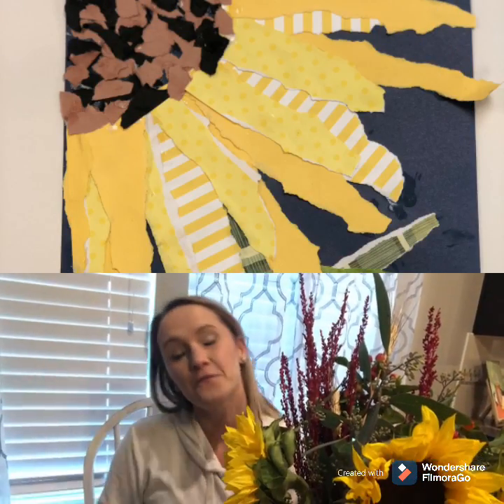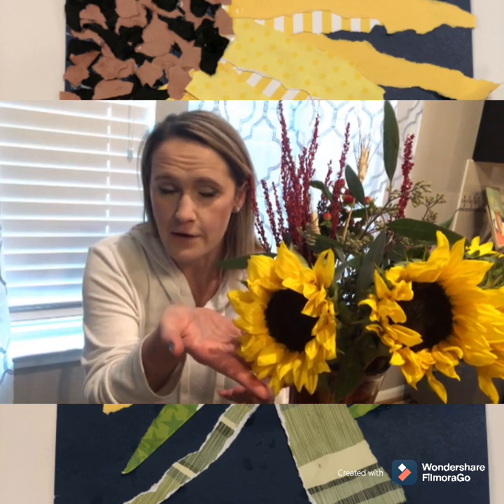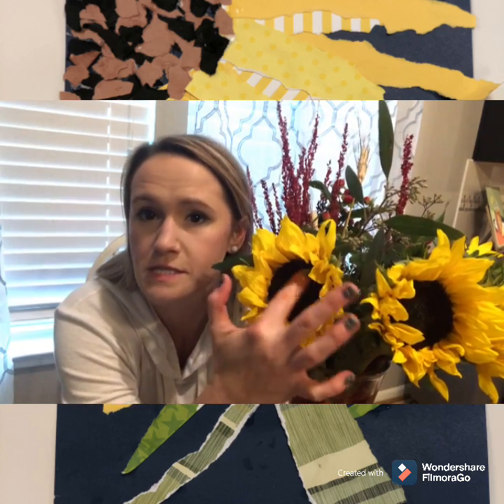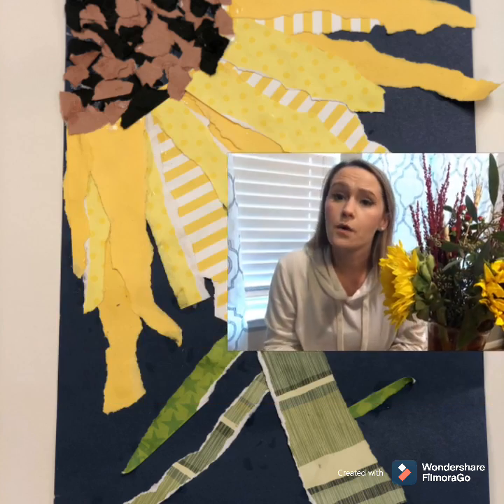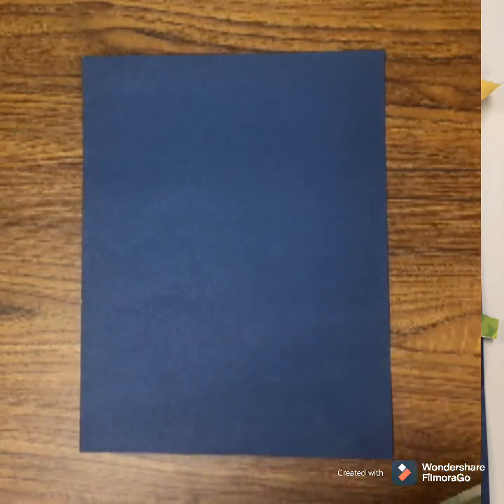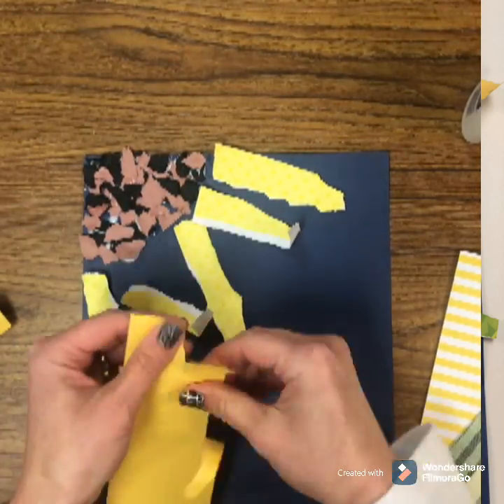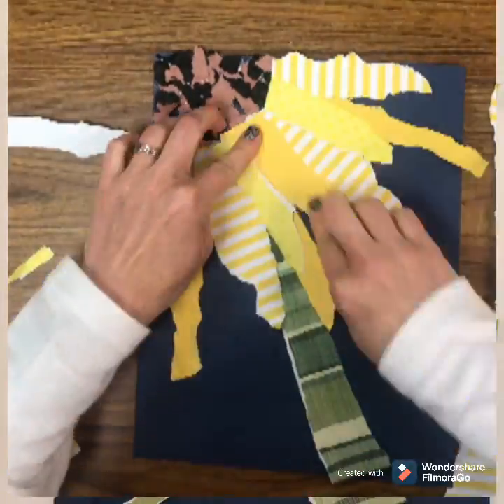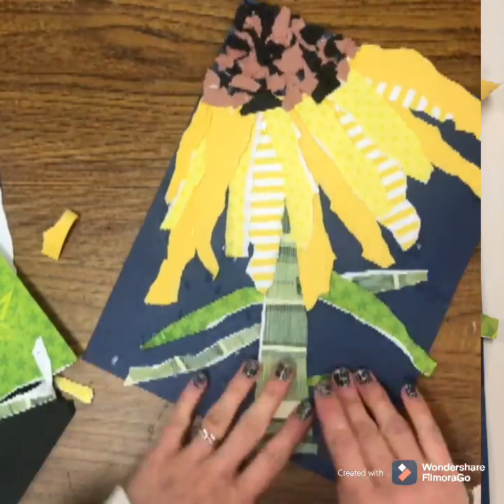Sunflower Collage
Let's create a beautiful sunflower collage! You can connect this lesson to artists Vincent Van Gogh, Georgia O'Keefe, Henri Matisse, Paul Gauguin, and Gustav Klimt.